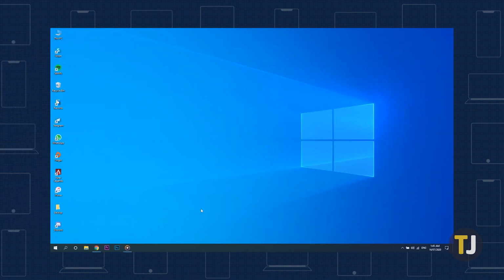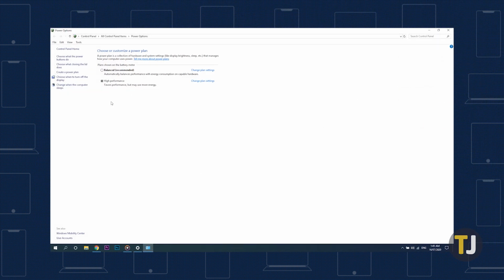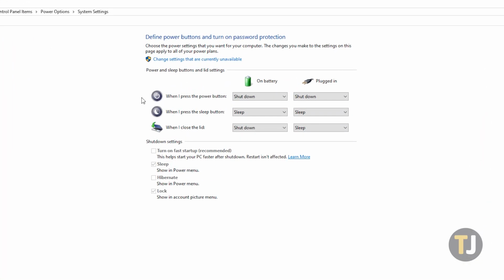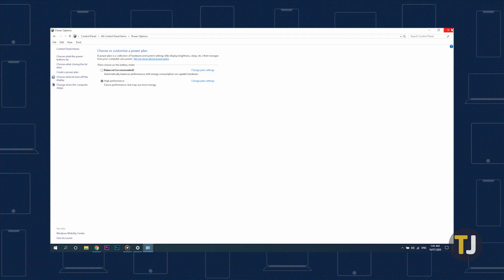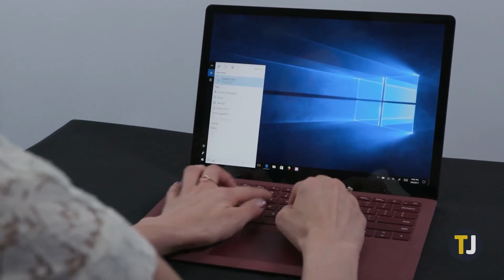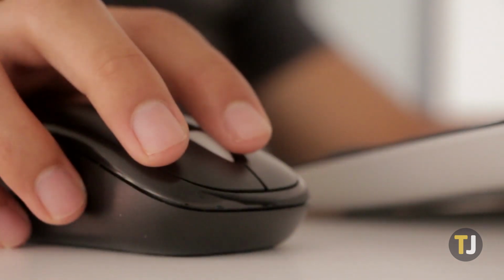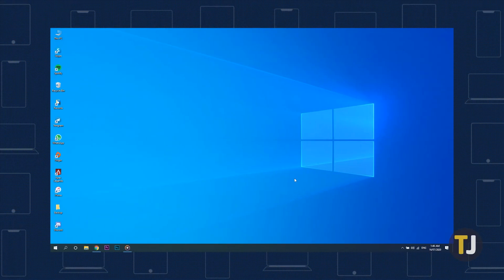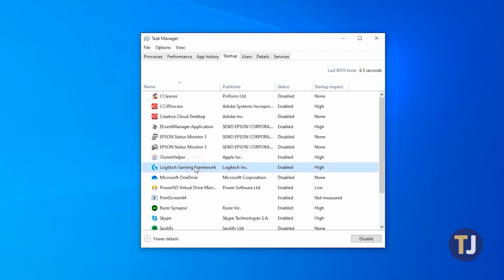How to Speed Up Startup in Windows 10!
From newer processors and graphics cards to solid state drivers, booting up Windows only takes a fraction of the time it used to, but you don't need to upgrade your hardware to get faster boot. Here's how to do it just by adjusting your software settings.